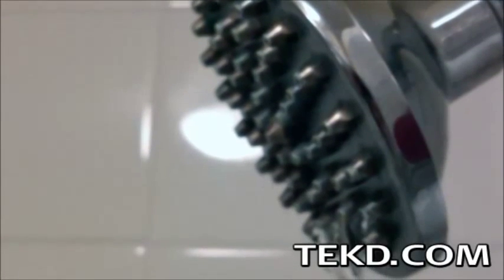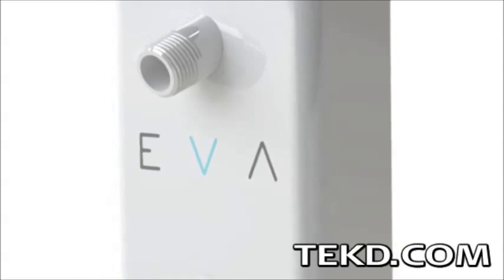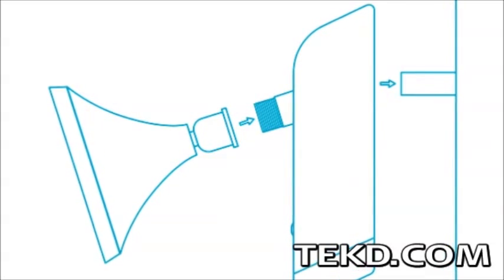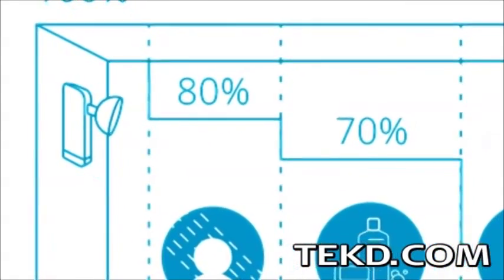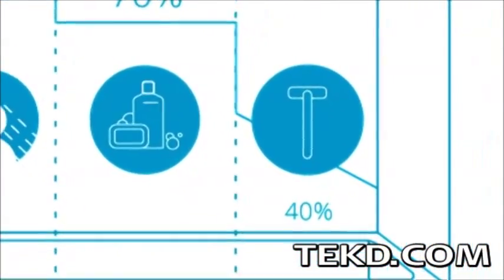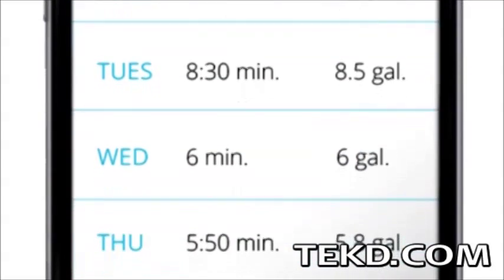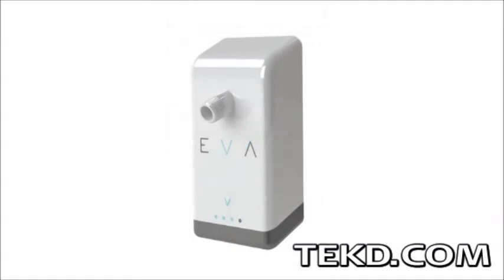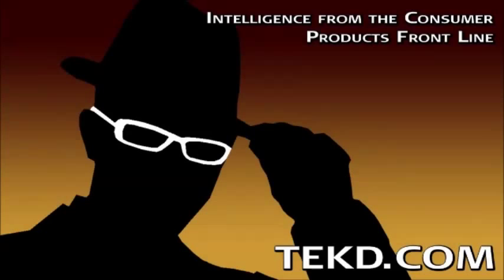Take Water Conserving Smart Showers with Eva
Eva is a smart shower sensor that installs between the wall and your favorite showerhead automatically regulating water flow. Eva starts conserving from the moment you turn on the water to warm your shower by checking temperature, shutting off the flow and alerting that the shower is ready. Once inside, the system adjusts the flow based on your proximity to the showerhead, blasting water to rinse your hair and body then reducing flow when farther away lathering up or shaving. Every good smart device needs an app, and Eva has one too, allowing personal customization of shower zones and tracking everything from usage, time showering and conservation goals. Check them out